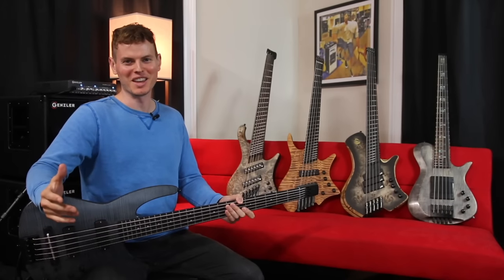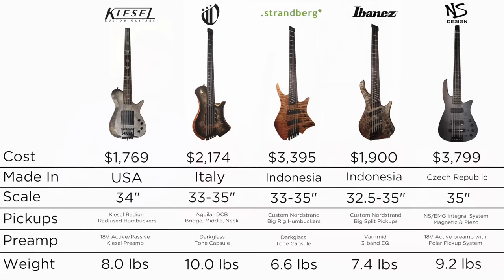HEADLESS BASS BATTLE - Kiesel, Overload, Strandberg, Ibanez, NS Design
Who will reign supreme? Kiesel Zeus VS Overload Achilles VS Strandberg Boden VS Ibanez EHB1506MS VS NS Design CR5.

So who wins this Bass Battle?! Who's next?!

0:00 - Hey, I'm Nate
0:22 - SLAP
1:18 - BRIDGE
2:03 - NECK
2:52 - DRIVE
3:49 - DRIVE + PICK
4:45 - Nate's Bass Books
6:35 - Isolated Bass Parts